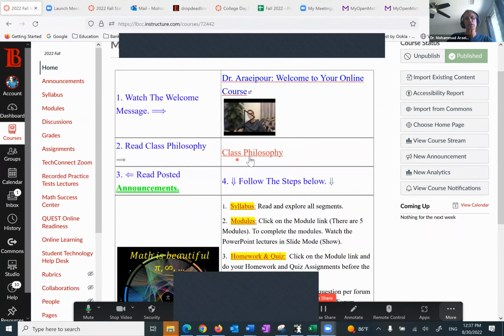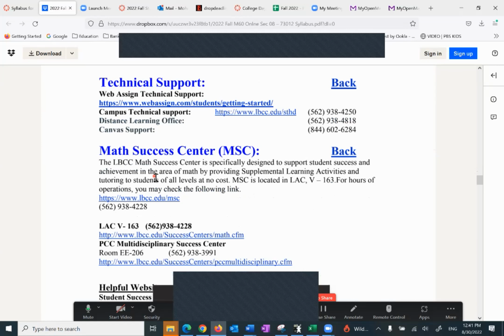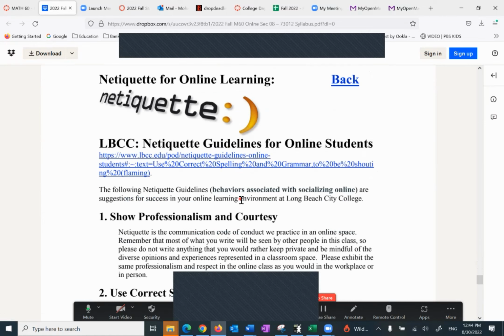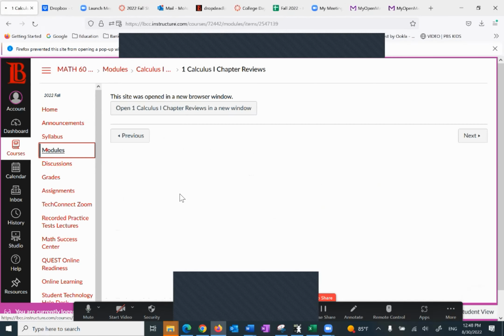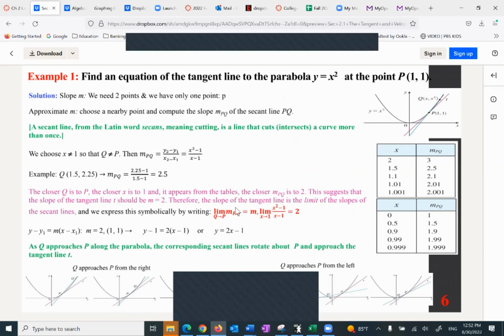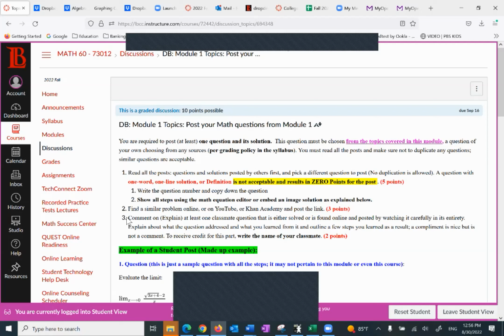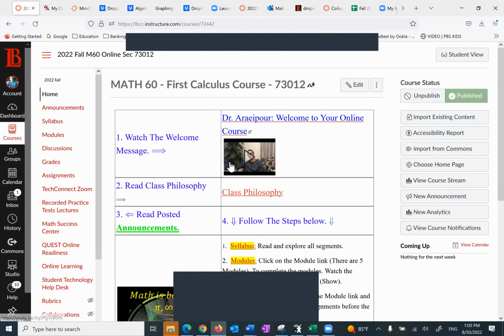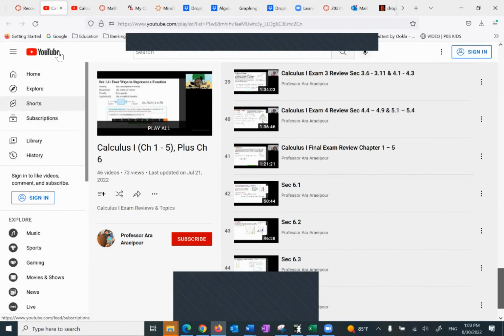2022 Fall Math 60 Orientation